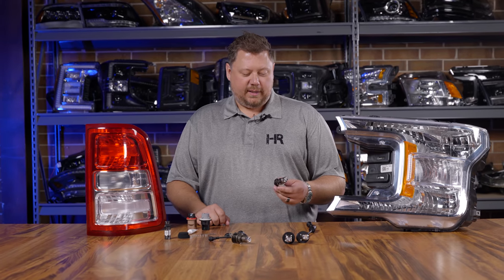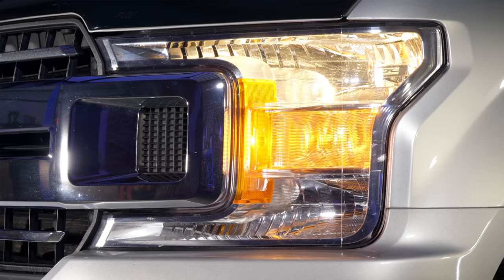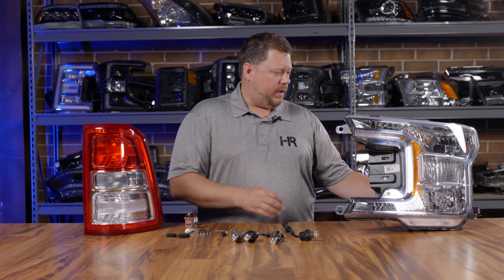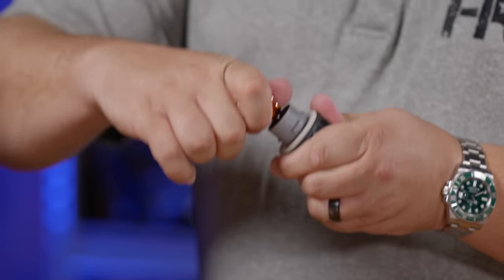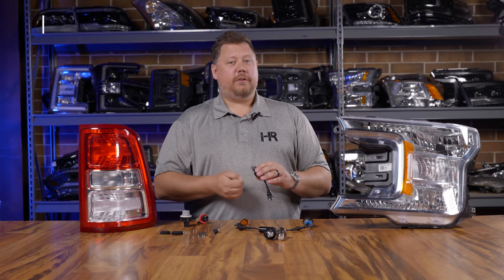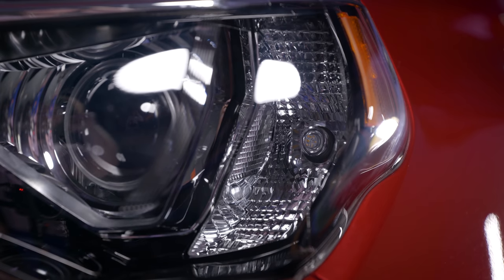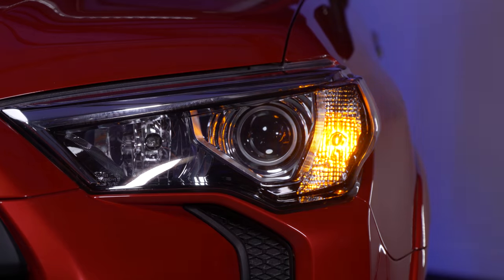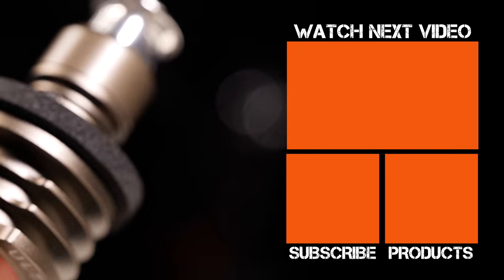The Most Innovative LED Turn Signal Bulbs EVER | The Ultra i-LED by GTR Lighting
The experts at GTR Lighting have just released the BRIGHTEST turn signal on the market- The GTR Lighting i-LED Ultra! This innovative and super bright LED bulb is made to be universal and will fit any car or truck regardless of year, make, or model.  Not only will it fit any vehicle, you no longer need to wire in a resistor! These i-LED Ultra bulbs from GTR lighting come standard with a plug-and-play in-line resistor. Your lighting host Chris, will cover the new GTR Ultra i-LED bulb in detail and explain how to install it into your headlight or taillight. If you're looking for the brightest and easiest to install LED turn signal bulb the GTR Ultra i-LED is what you need!

00:00 - Introducing the GTR Lighting i-LED Ultra Turn Signal Bulbs
01:25 - Available Color Options
02:04 - Switchback Overview
02:40 - Plug and Play Resistor
04:15 - How To Install In a Headlight
06:17 - Mounting Tab Configuration
07:45 - Mounting Screws
09:04 - Bulb Seal & Adapter
11:02 - Plug and Play Resistor Installation
11:42 - How To Install In a Tail Light
12:53 - Battle Of the LED Turn Signal Bulbs
14:45 - Outro